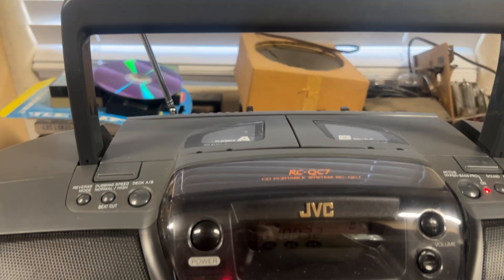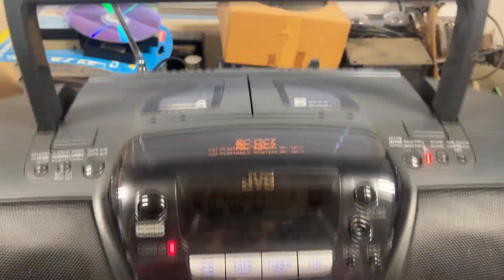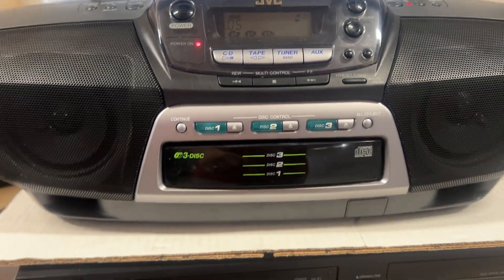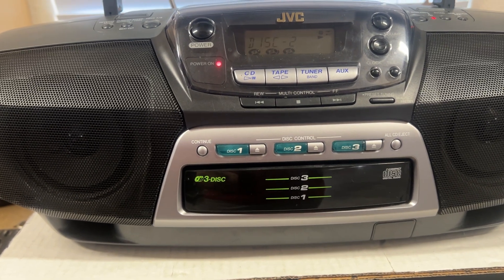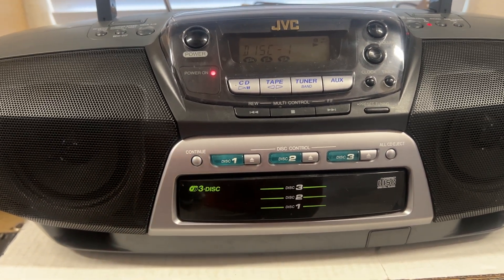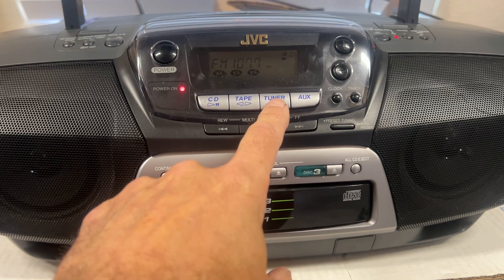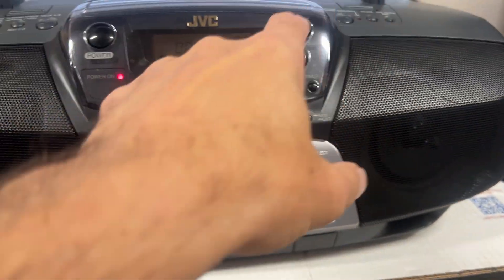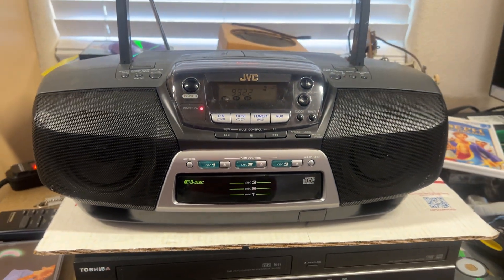JVC RC QC7 3x CD Changer Dual Tape AM:FM Radio Portable Stereo Boombox Ghetto Blaster!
Here's a demo of the JVC RC-QC7 3x CD Changer Dual Tape AM/FM Radio Portable Stereo Boombox Ghetto Blaster!